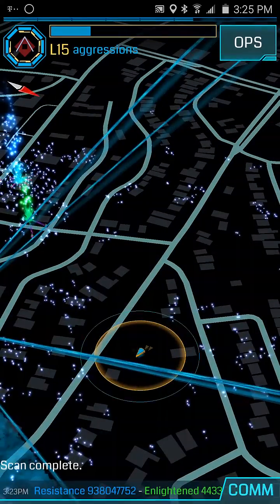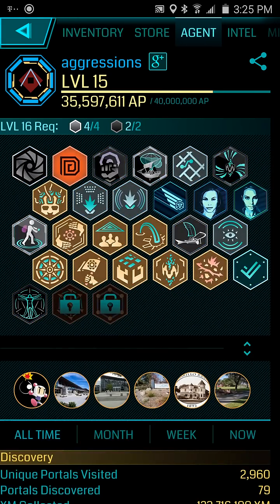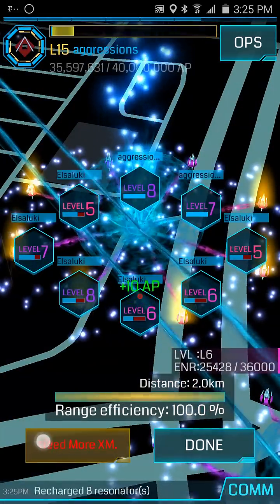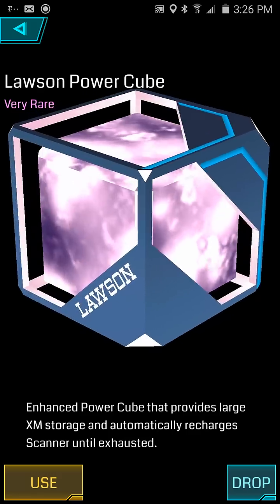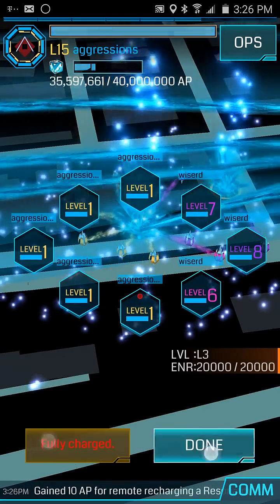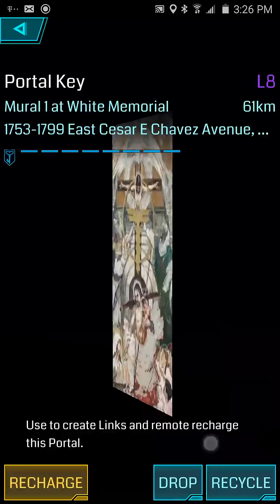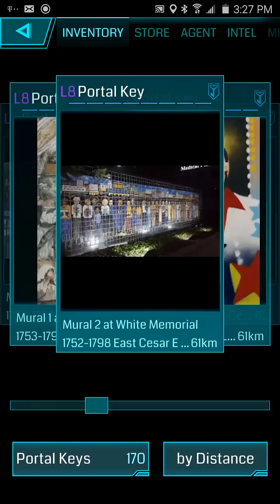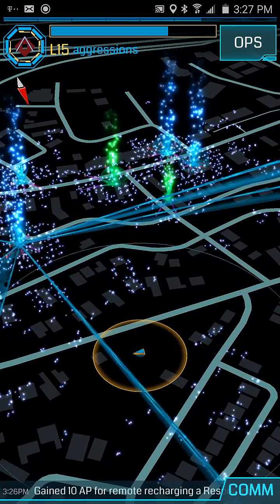Lawson power cube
I hack a Lawson  power cube  and was wondering  what it did, here is a small video about it